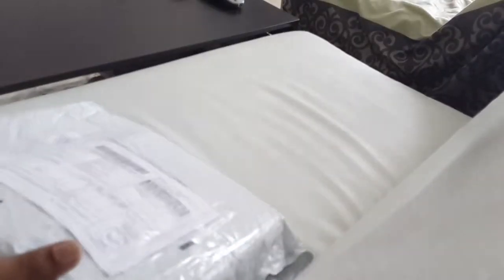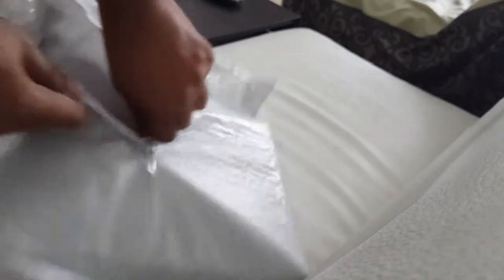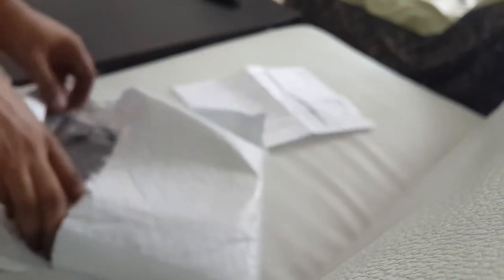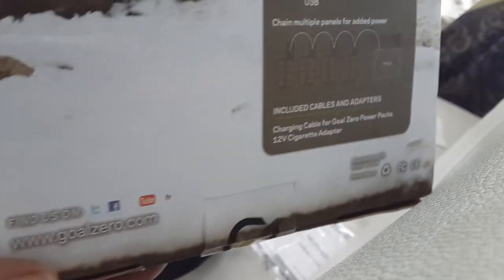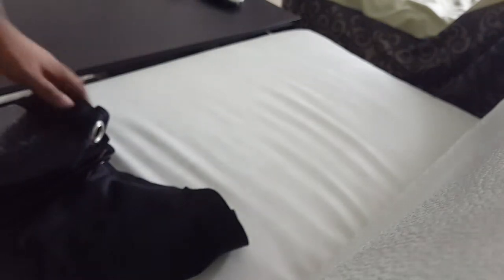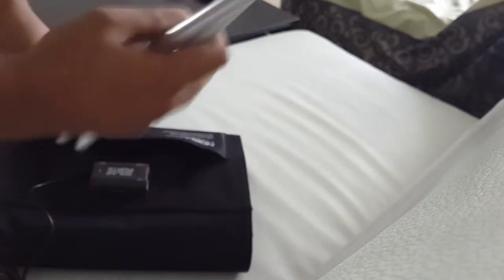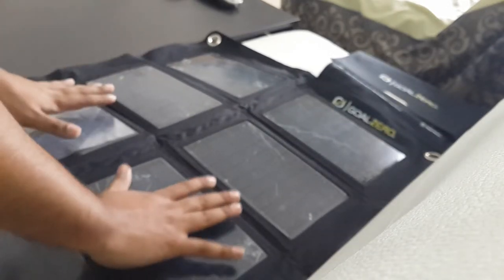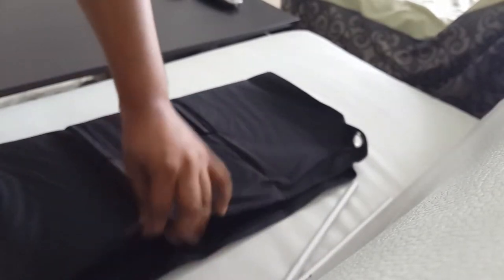goal zero nomad 27 solar panel foldable unboxing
goal zero nomad 27 solar panel foldable unboxing detail, 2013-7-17,
i get shippment from U.S, works fine,as they discribed,i just try to give detail as my best, thanks.